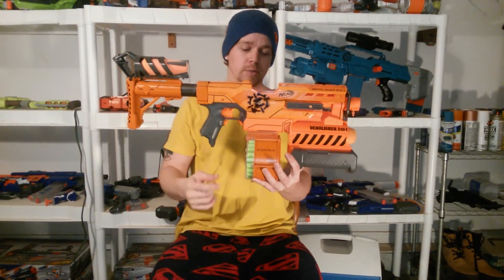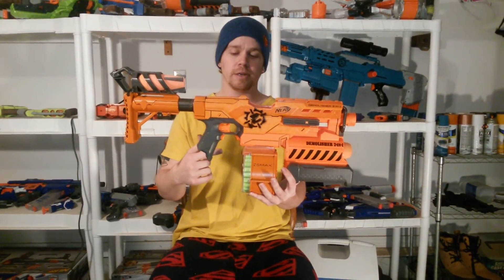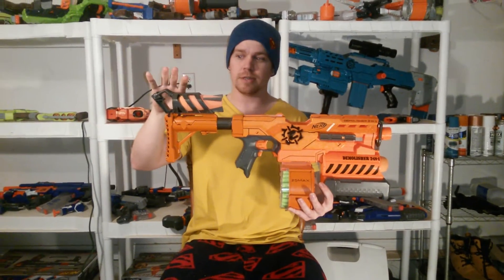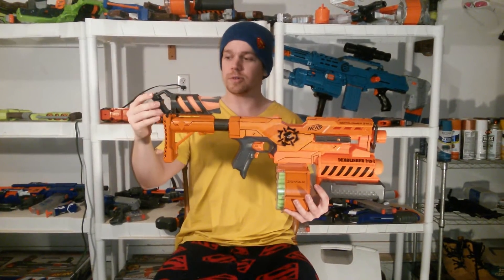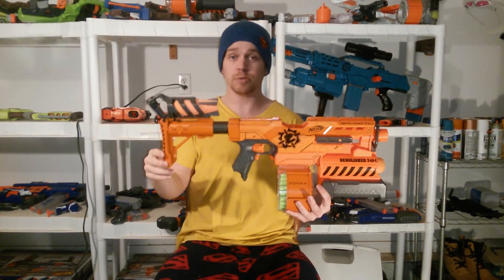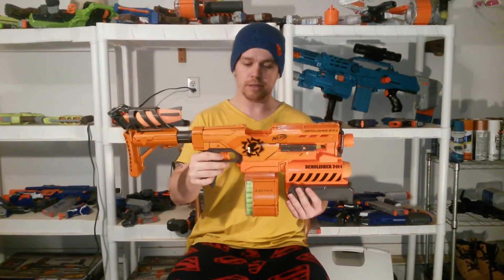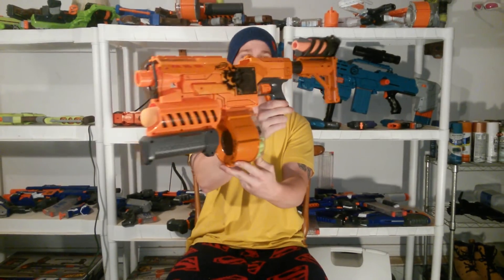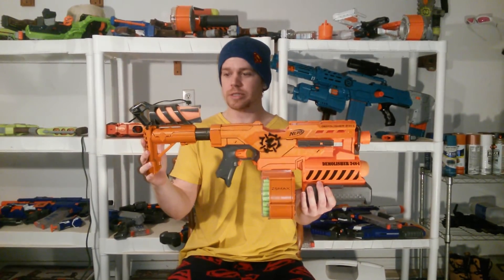Modified Nerf Gun ( Agent Orange )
Nerf demolisher 2 in 1